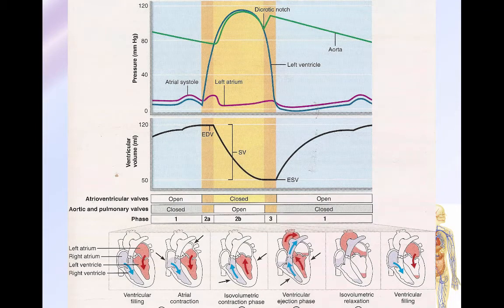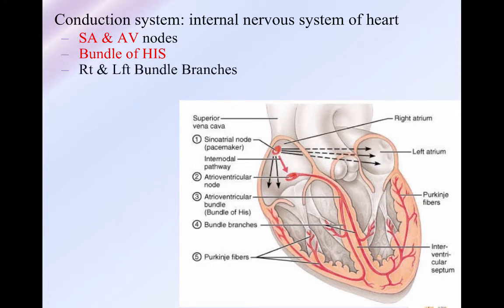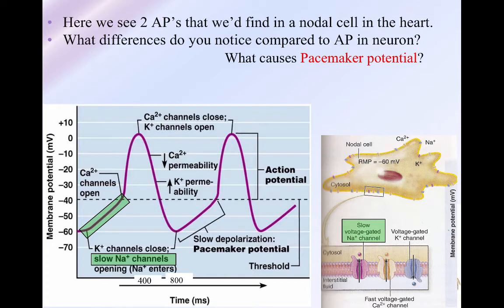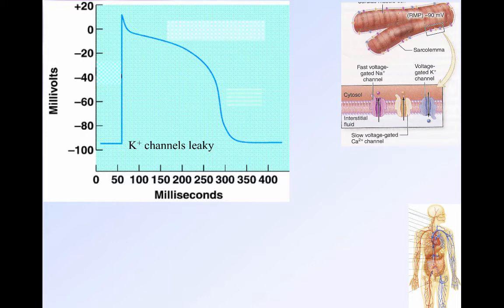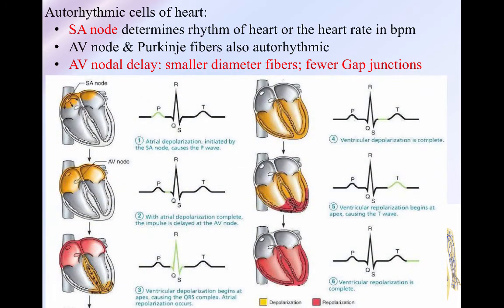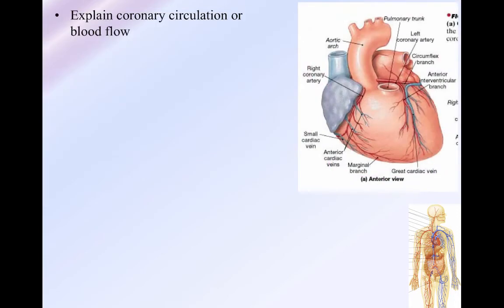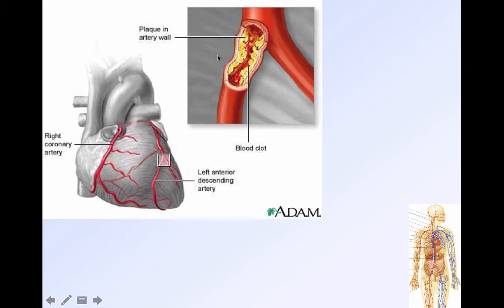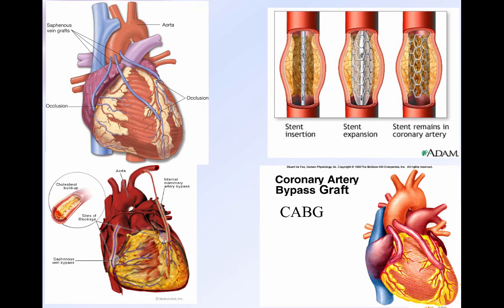Cardiovascular System two